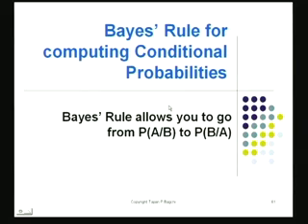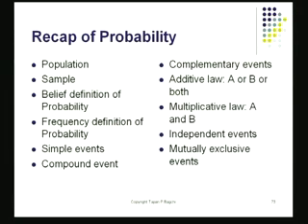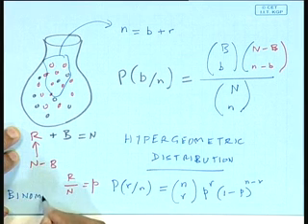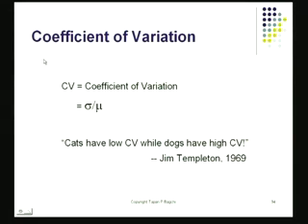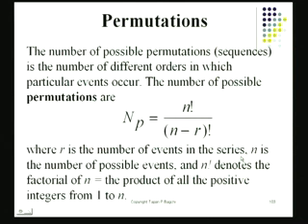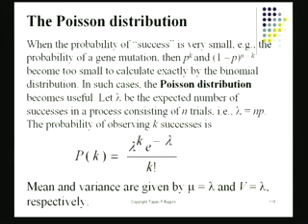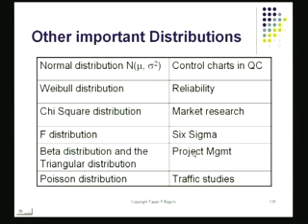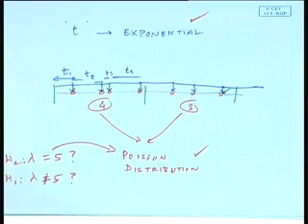Review of Probability and Statistics - IV